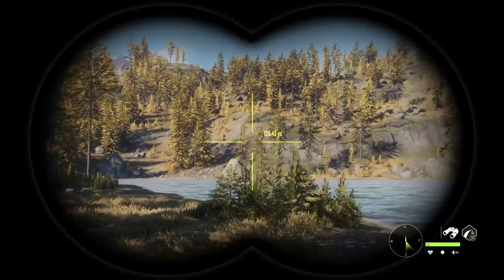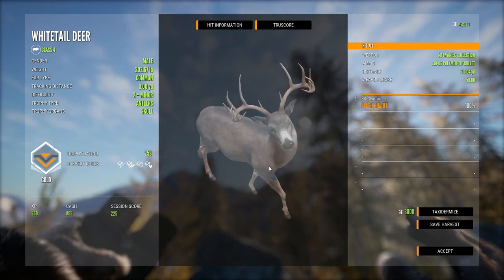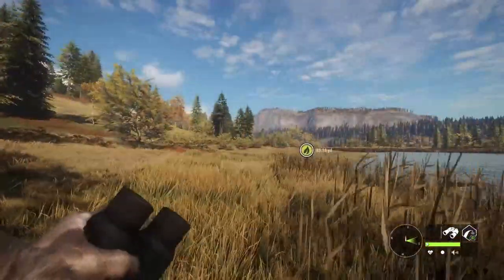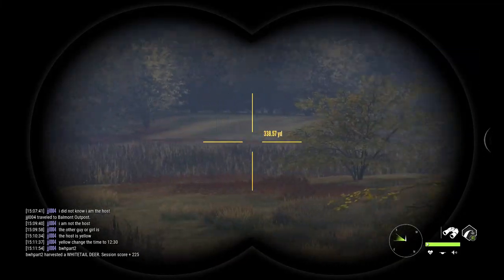CROSS IT OFF THE LIST! MAX WEIGHT Diamond Coyote in Layton Lake District! Call of the Wild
THIS WAS SO UNEXPECTED! In this Stream Highlights video we're out in Layton Lake District as the Diamond of Every Species Series continues.. We managed to come across a HUGE Max Weight Diamond Coyote while hunting Whitetail. We also find a Diamond Potential Whitetail Buck as well as a massive nearly perfect Bull Moose!

Here is a list of all species we still need to check off the list:

Moose, Mule Deer, Roe Deer, Grizzly Bear, Brown Bear, European Bison, Lion, Puma, Warthog, Ronda Ibex, Iberian Wolf, Red Fox, Side Striped Jackal, Eurasian Lynx, White Tailed JackRabbit, Scrub Hare, European Hare, Canada Goose.

Become a Ranked KillClan Member here!

Who am I? My name is Clynton and I'm a Canadian YouTuber making theHunter: Call of the Wild and other gaming content. I upload 4 to 5 videos each week and Stream every day.